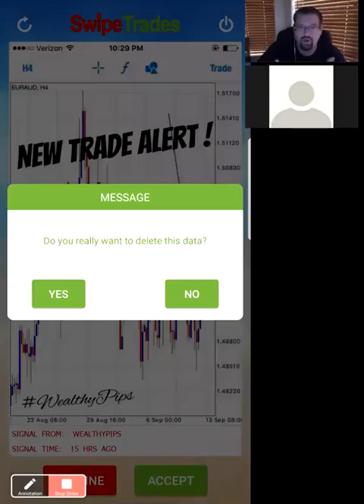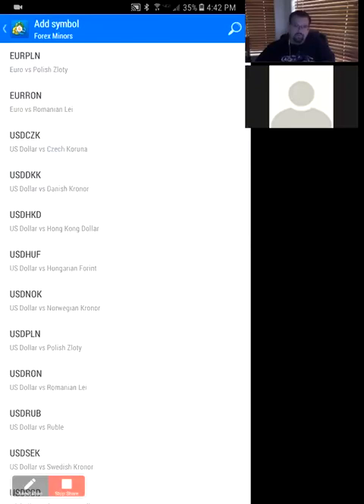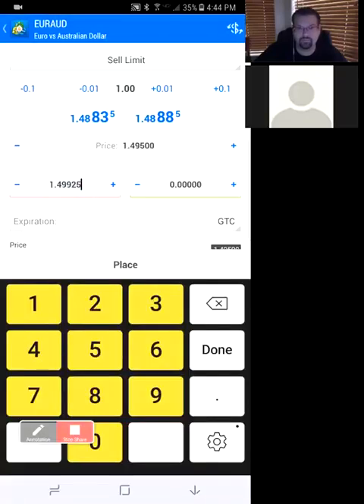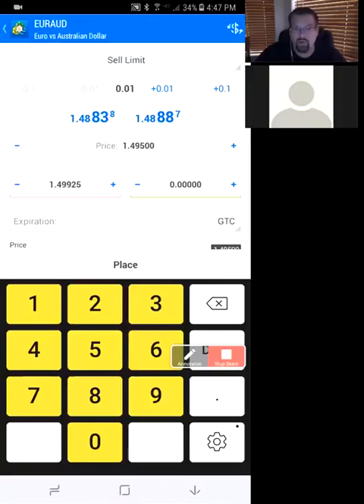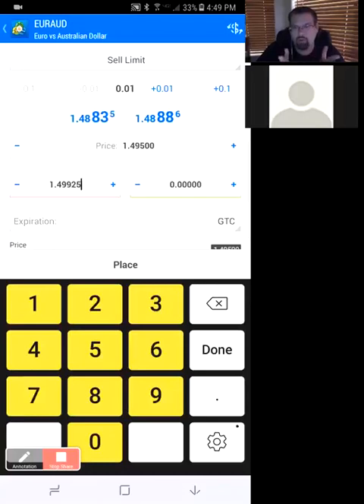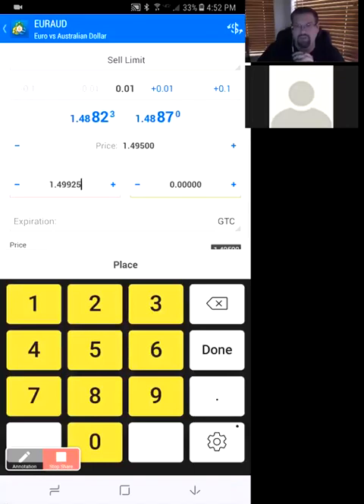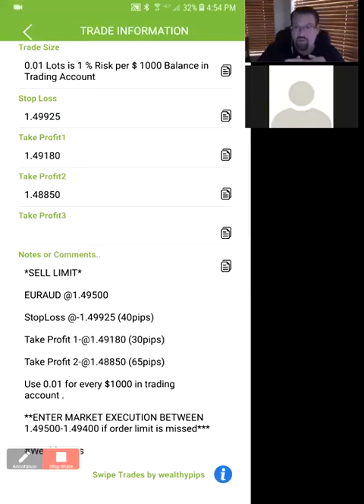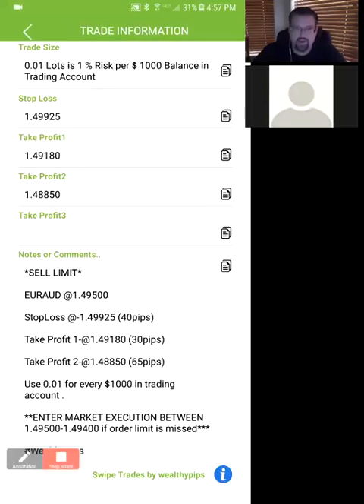Swipe Trades on an Android Tutorial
Forex Trading For Dummies If you can copy and paste you can trade like professional trader. You will receive a notification on your cell phone phone with all the data required to enter the trade in less than a couple minutes.